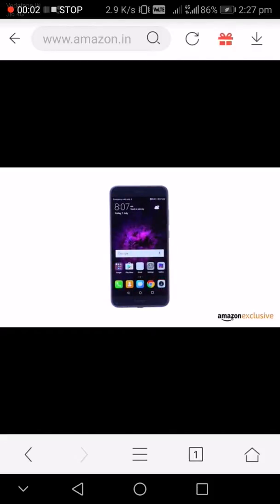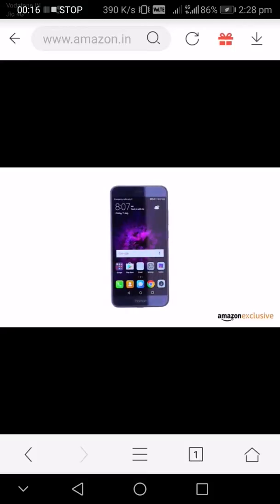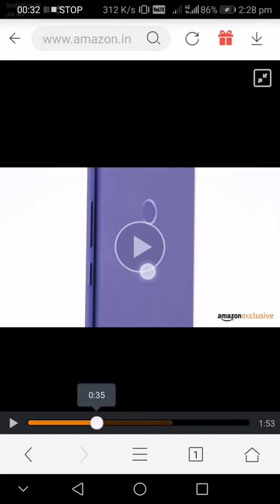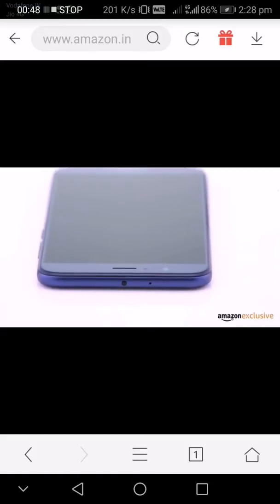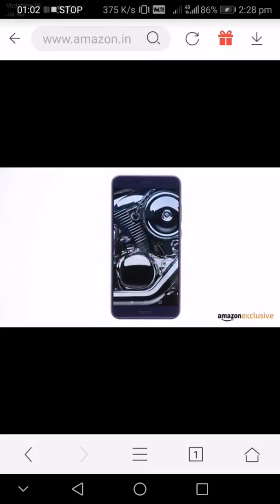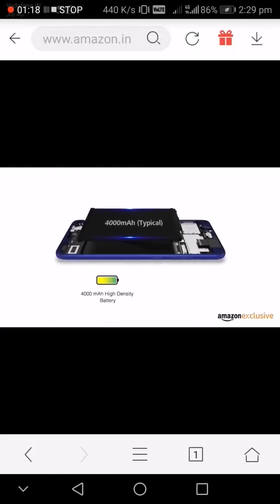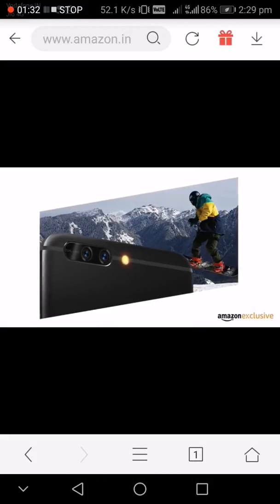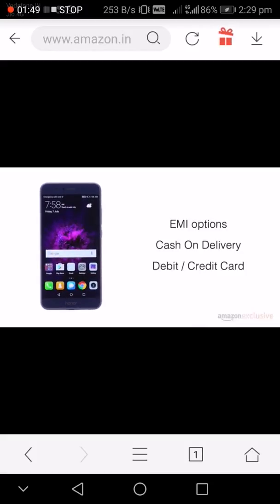Honor 8 pro view